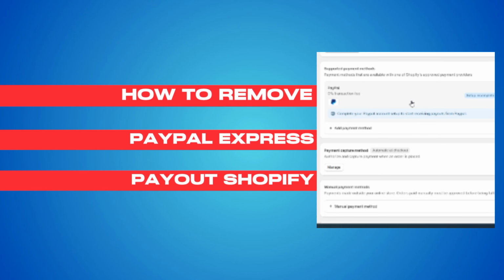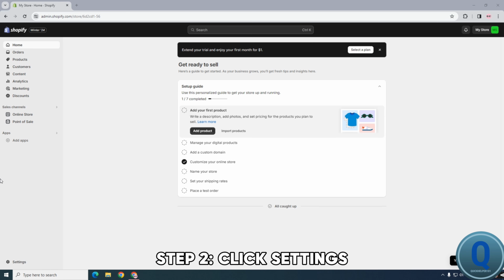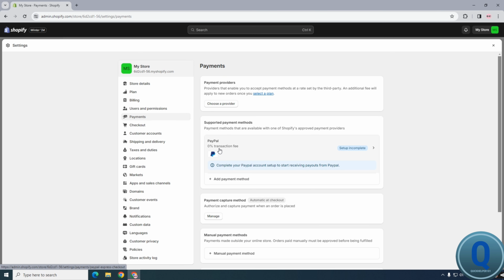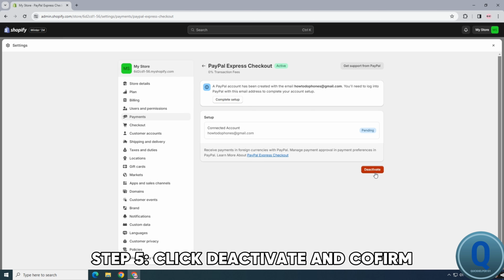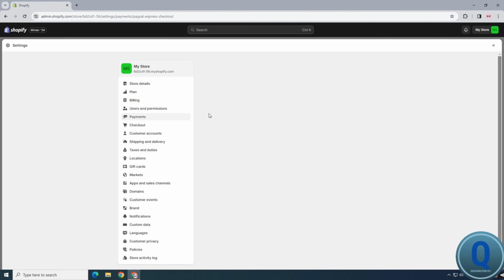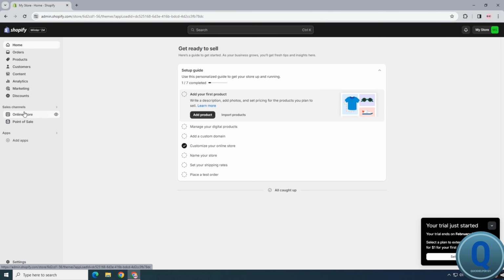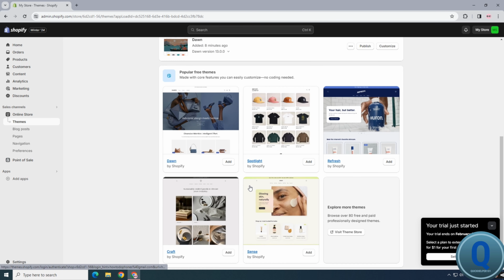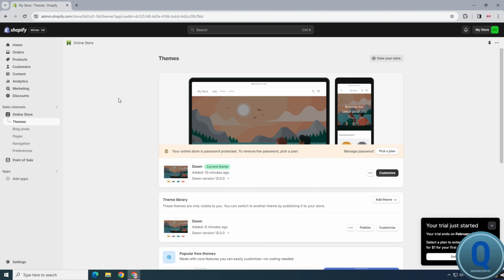How To Remove Paypal Express Checkout Shopify | Quick & Easy Tutorial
In This Video I Show You How To Checkout Paypal Express Payout Shopify In A Quick & Easy Tutorial

Timestamps:
0:00-0:06 Intro
0:06-0:11 Step 1Go To Shopify Admin Page
0:11-0:13 Step 2 Click. Settings
0:13-0:19 Step 3  Go To Payments
0:19-0:21 Step 4 Tap It
0:21-0:26 Step 5 Click Deactivate And Confirm
0:26-0:37 Step 6 Refresh The Tab
0:37-1:00 Step 7  Revist The Online Store
1:00-1:12 Outro